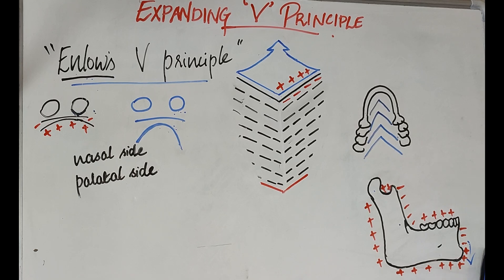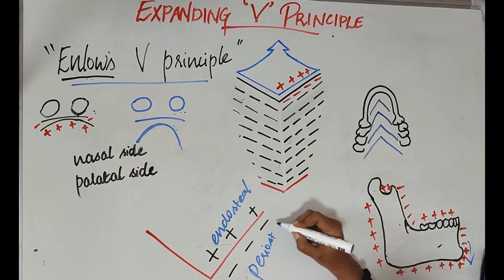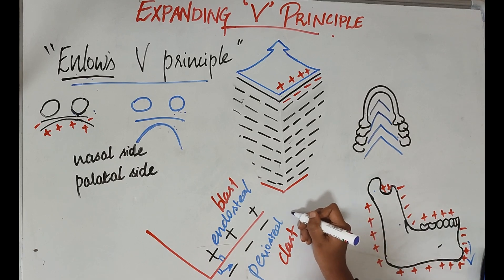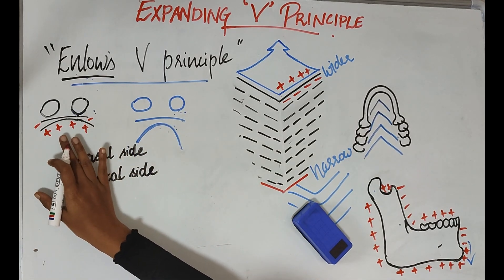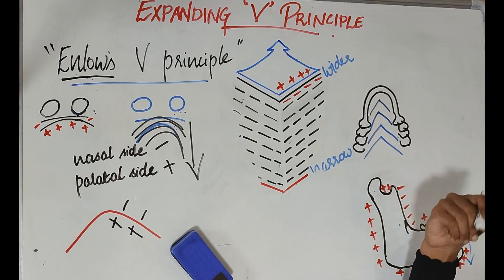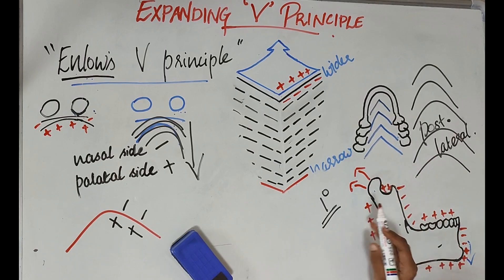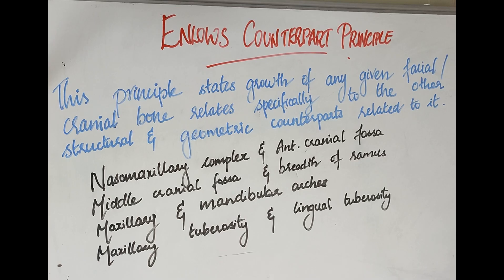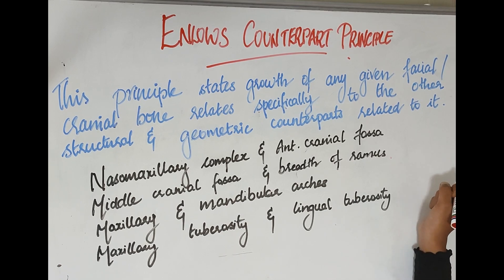Enlow's Principles (Expanding 'V' and Counterpart)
Two principles which were developed by Donald Enlow in the study of craniofacial development are Expanding 'V' principle and Counterpart principle.
Enlows V principle states that bone deposition occurs along the inner aspect of V shaped region and resorption occurs along the outer aspect of V shaped region and growth and expansion takes place.
Enlows counterpart principle says that each bone and its counterpart bone grow to a certain extent to maintain a balanced growth.